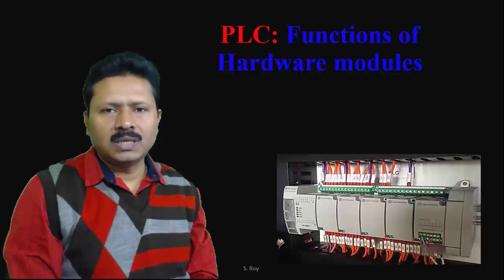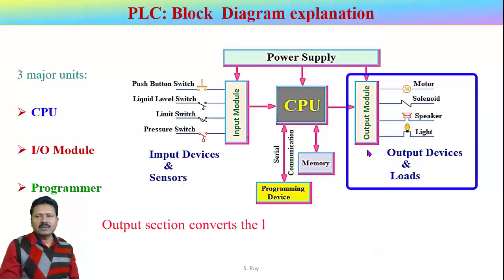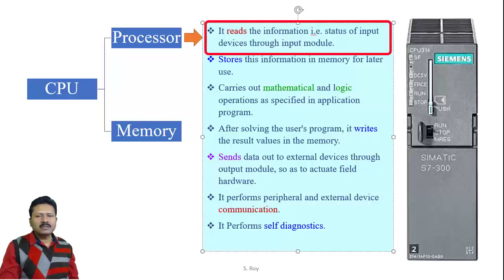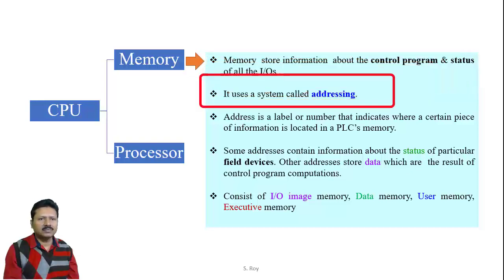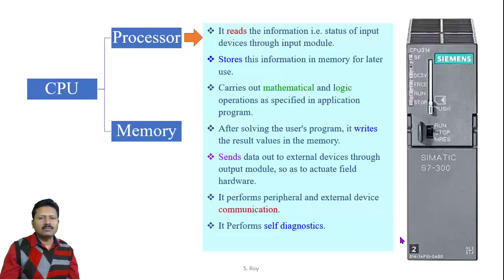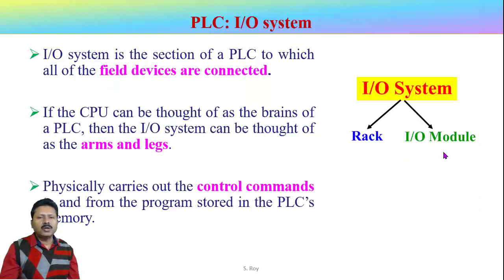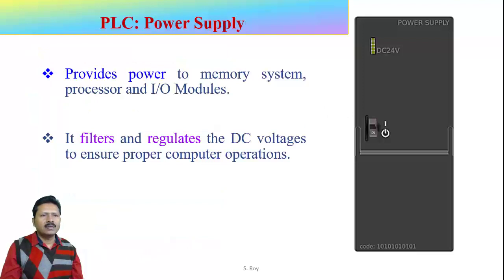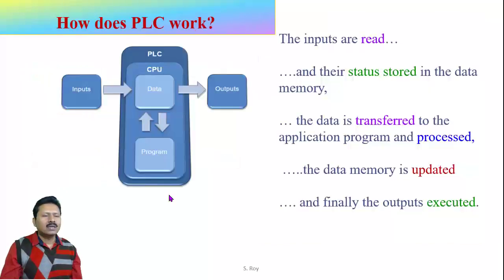What is PLC: Working explanation with block diagram, Hardware modules, Scan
Programmable Logic Controller is widely used control system in Industrial Automation.
In this tutorial i have explained working principle of PLC with Block diagram.  How  different modules of PLC works to perform the operation. Examples of  input and and output devices. What is scanning of PLC. What is Scan time etc.